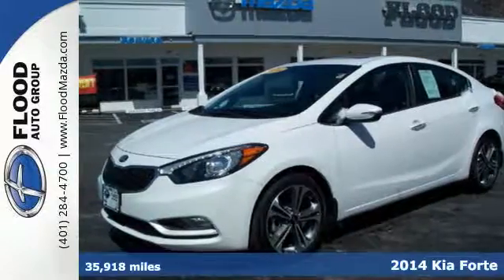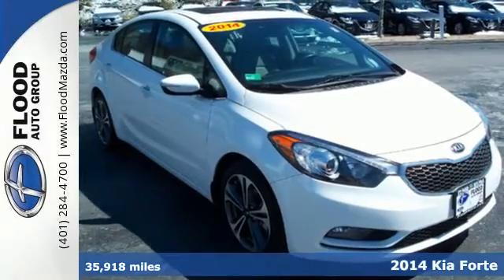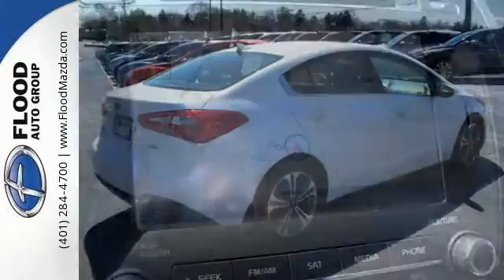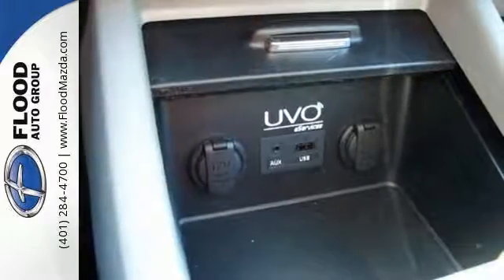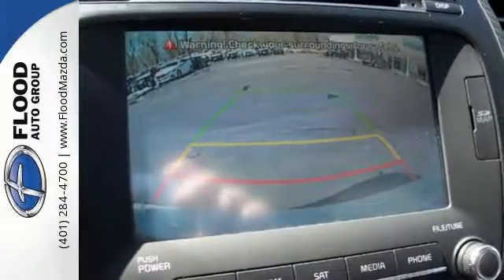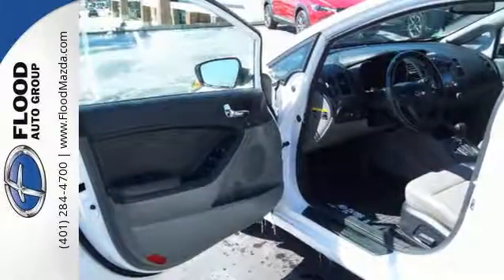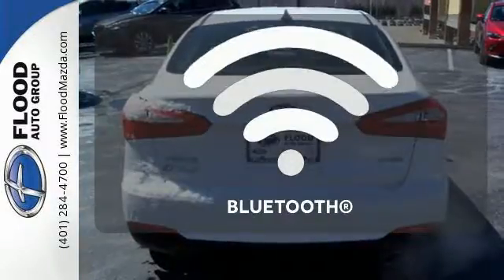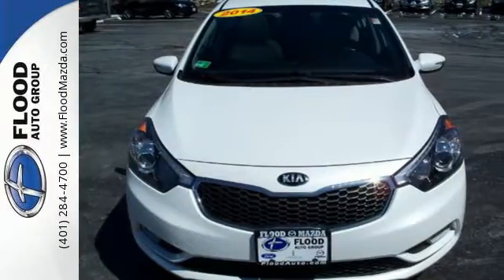2014 Kia Forte Wakefield, RI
Phone:

Year: 2014
Make: Kia
Model: Forte
Trim: EX
Engine: 2.0L 4 cyls
Transmission: Automatic 6-Speed
Color: Snow White Pearl
Interior: Gray w/Cloth Seat Trim
Mileage: 35918
Stock #: PM1746
VIN: KNAFZ4A80E5065370
Call to verify availability! Test drive this Kia Forte at Flood Mazda located at 220 Old Tower Hill Road Wakefield RI. This Sedan will give you just the feeling you want but the only thing your long lost relatives will be after is a ride*** Extremely sharp! Need gas? I don't think so. At least not very much! 36 MPG Hwy... Safety equipment includes: ABS Traction control Curtain airbags Passenger Airbag Front fog/driving lights...Other features include: Bluetooth Power locks Power windows Auto Air conditioning...

Address:
220 Old Tower Hill Road